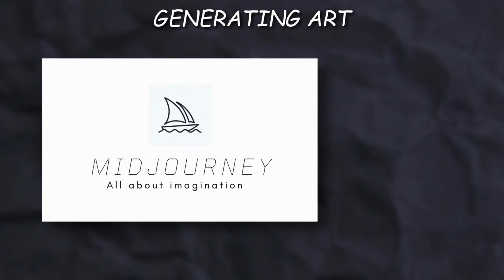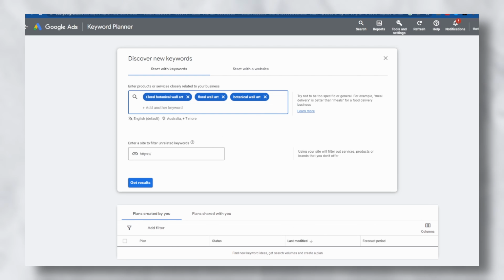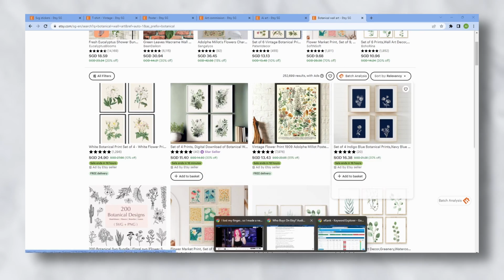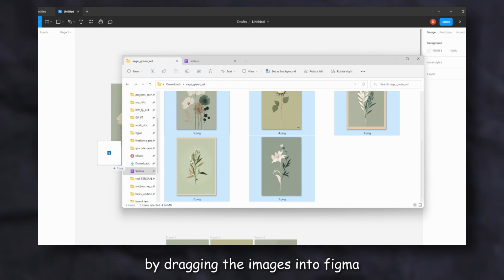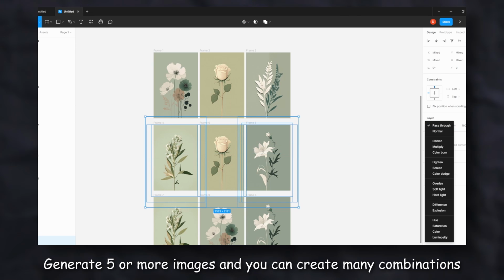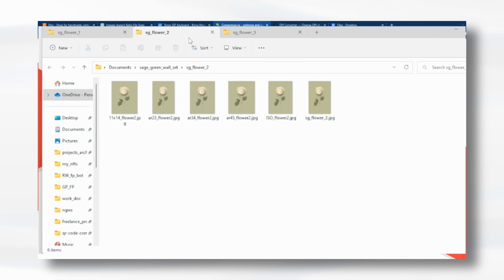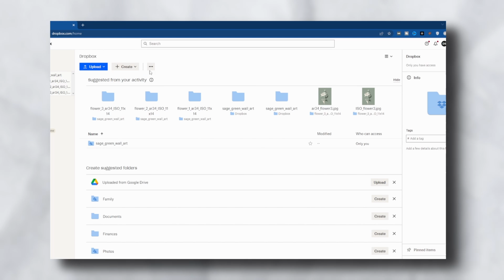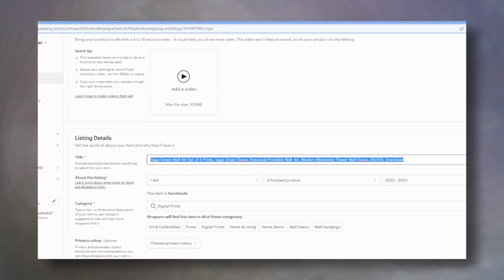Sell AI Art on Etsy: A Beginner's Guide (Digital Downloads)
I started my Etsy store in early Dec 2022 selling AI Art as Printable Wall Art (Digital Downloads). I've tried print-on-demand but I personally prefer digital downloads as they are easier to create and lesser maintenance as compared to POD.

So as a relatively new seller of AI art on Etsy using midjourney , I've made several mistakes. I aim to share what to avoid when starting an Etsy store selling AI-generated art.
So, in this video, I'll take you through the entire process, starting with product research and showing you how to generate the art using midjourneyai . I'll also cover editing the images, upscaling and resizing, creating mockups, and providing tips and tricks (using chatgpt ) for creating effect product listings. I've tried many workflow and I find that my current process is the best as it can save you a lot of time creating products. Join me as I guide you step-by-step on how to start creating your Etsy digital store selling AI Art.

Start your Etsy store using my link and both of us will receive 40 free listings. (Etsy charge 0.20cents per listing by default)

Link to the chaiNNer template I used to upscale and resize my images

CHECKOUT MY PREVIOUS VIDEO WHERE I REVEAL HOW MUCH I MADE SELLING AI ART ON ETSY

TIMESTAMPS:
00:00 introduction
00:30 DISCLAIMER
00:46 Overview of the process
01:32 Product Research
04:20 Generating the art
07:01 Upscaling & Resizing
08:36 Mockups & Product listing
10:26 conclusion